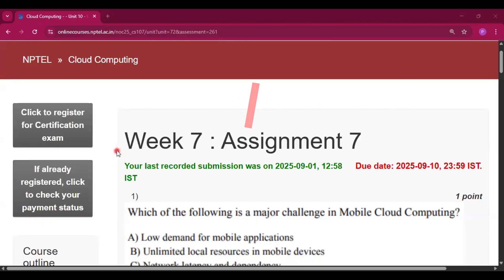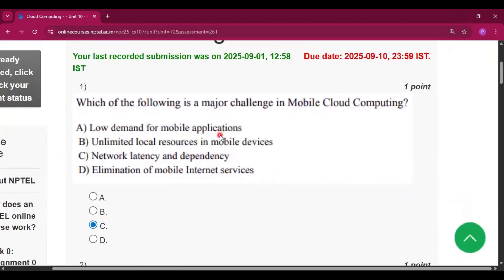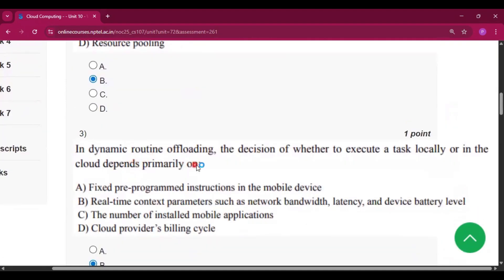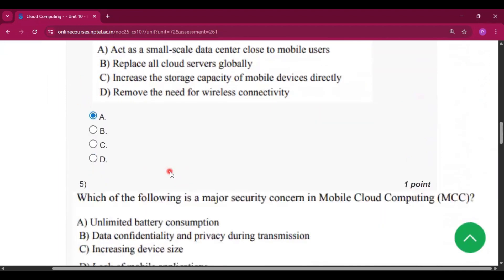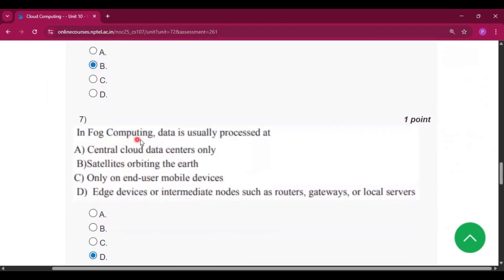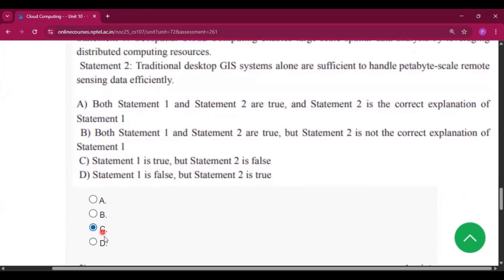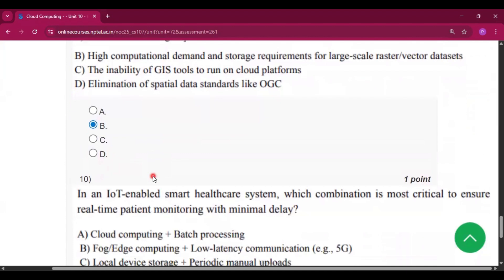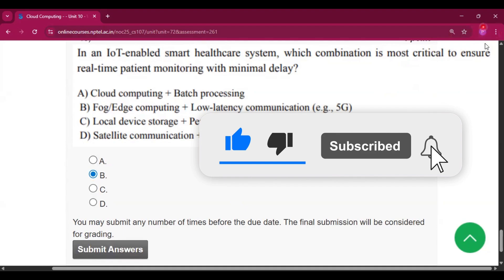Cloud Computing Week 7 Assignment 7 Answers NPTEL July 2025 l